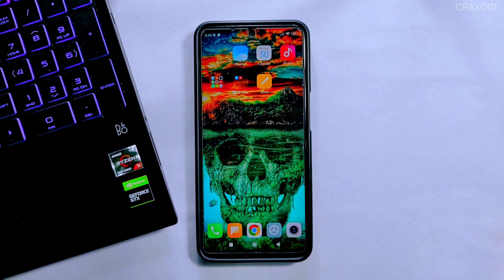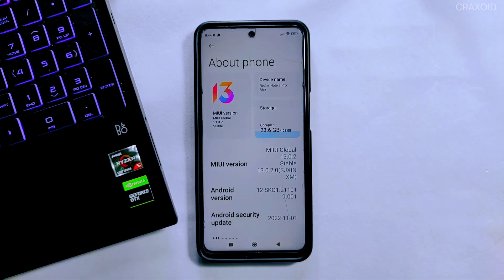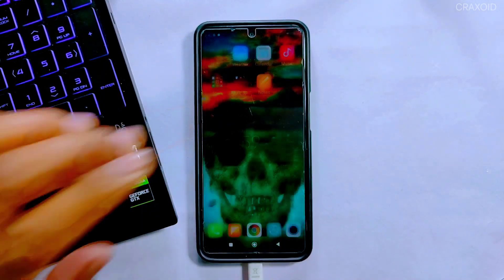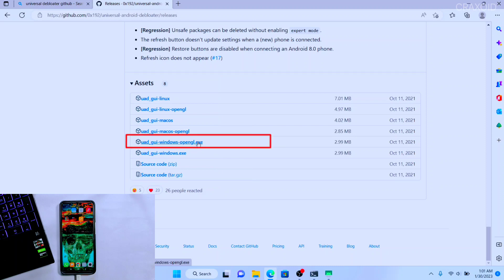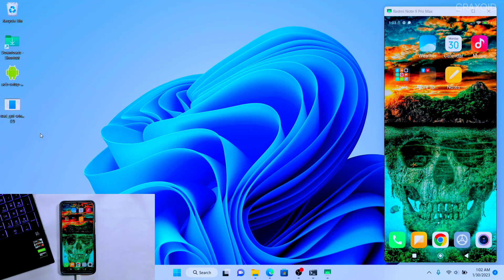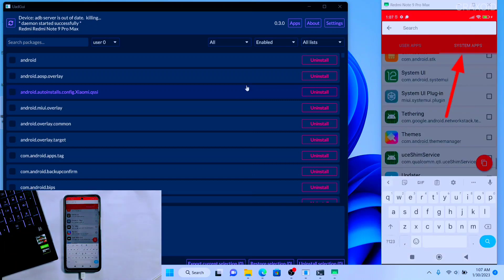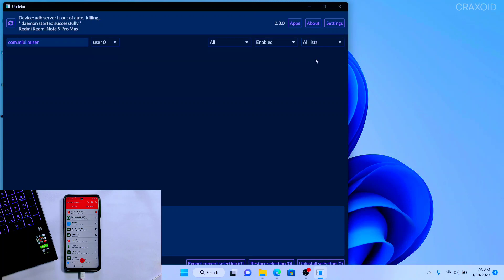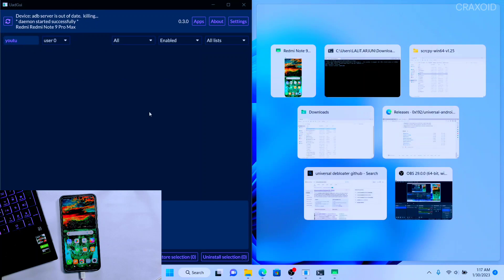[2023 METHOD] UNINSTALL SYSTEM APPS EASILY WITHOUT ROOTING PHONE || ANY ANDROID PHONE😍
Welcome to Craxoid. Today in this video I will show you the best method to uninstall system apps in 2023 without rooting phone.If you want to uninstall unnecessary bloatware and system apps from your phone then this video is specifically for you. In this video you will learn to remove all the system apps from your phone without root.Watch this video to delete system apps without even rooting your device and this method works on any android phone like Xiaomi,Redmi,Poco, Samsung,realme, vivo, oneplus,etc.